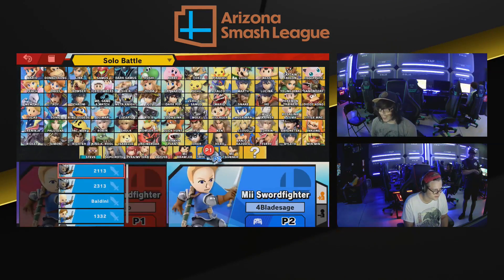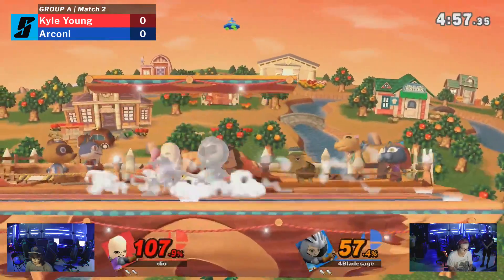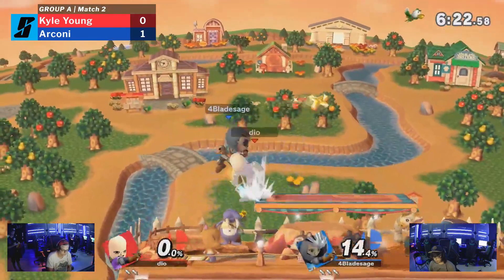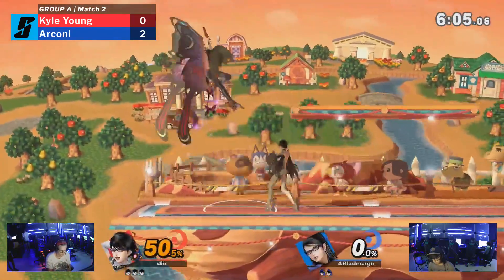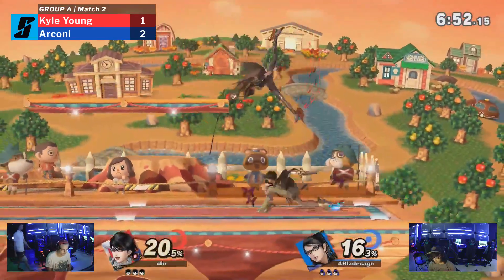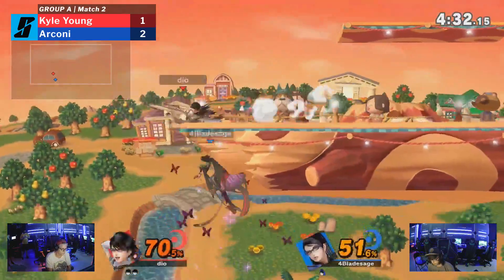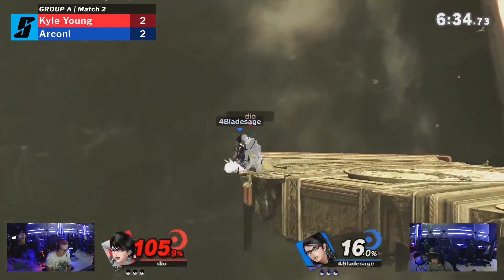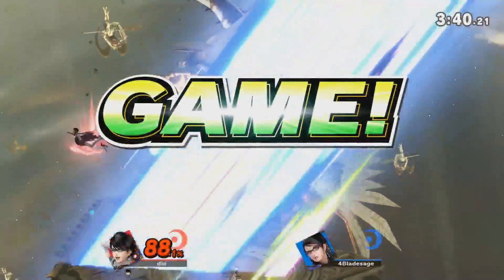AZSL 2021 Summer Group A Match 2 - Kyle Young (Bayonetta) vs. Arconi (Mii Swordfighter)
SAK Gaming is committed to providing a safe environment for our players as part of this tournament series. As such, the following procedures were put in place.

* A cap of 48 entrants. Only those registered for the event will be guaranteed entry to the venue. Patrons not at the tournament were required to adhere to PURE's venue policies and were subject to capacity limitations.
* All setups were featured with two monitors either head to head or spaced six feet apart
* Pre-registration and pre-payment on SmashGG